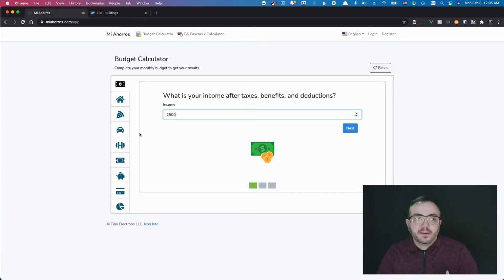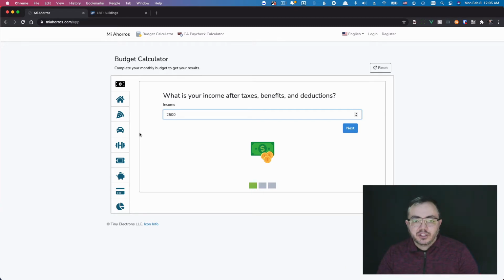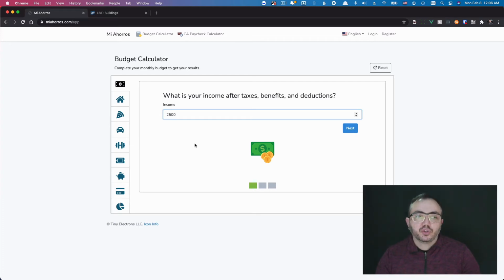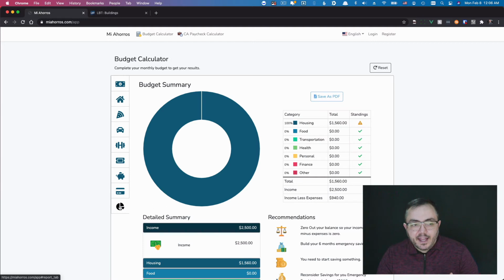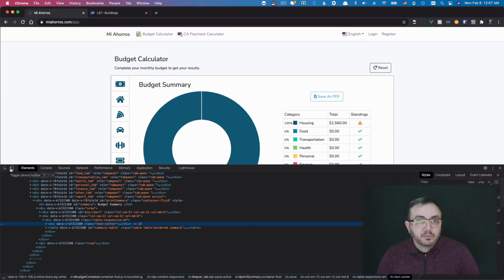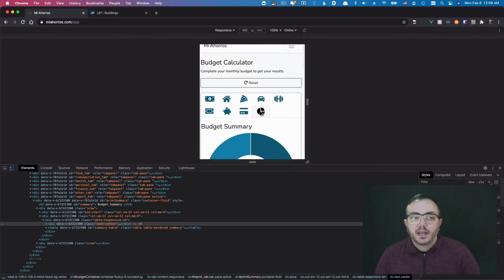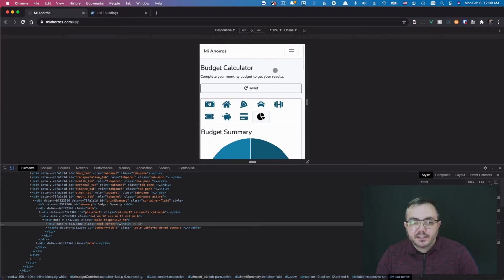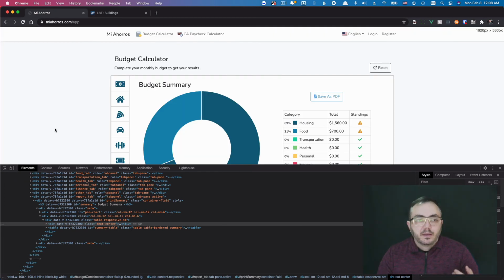Jorge Corona Video Resume 2021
Resume Summary for the past 5 years with focus on the past year.